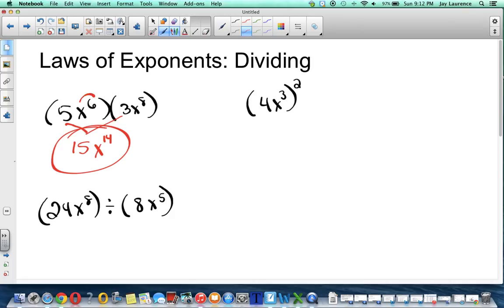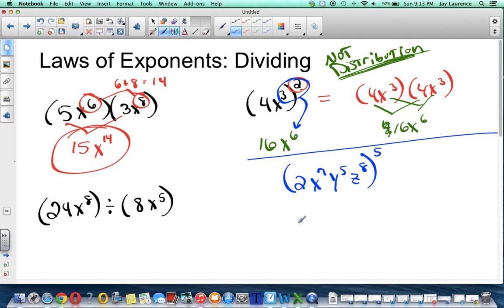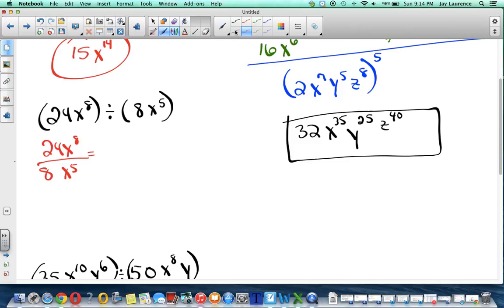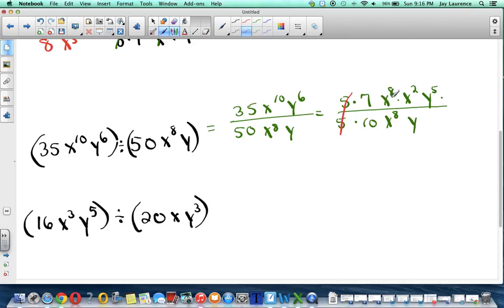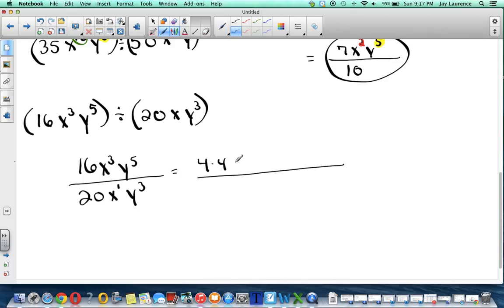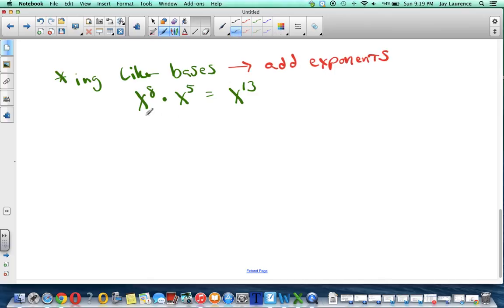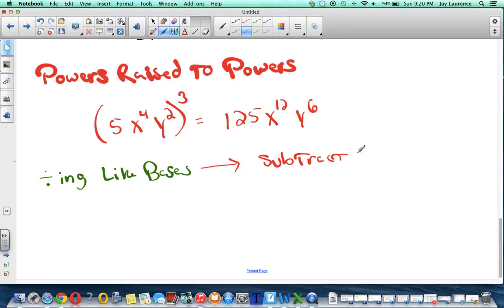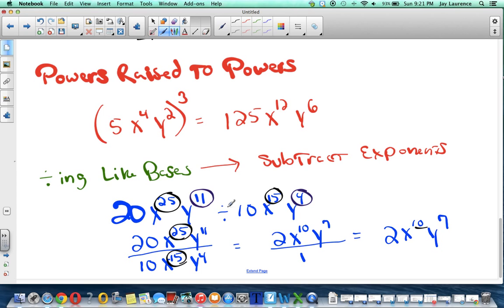Laurence Oct 27 Laws of Exp Dividing